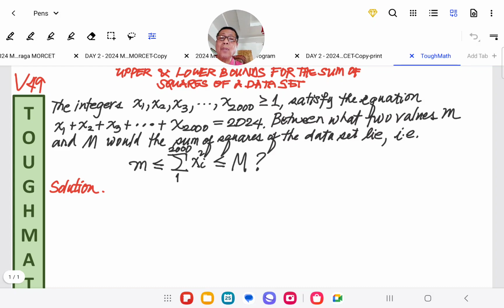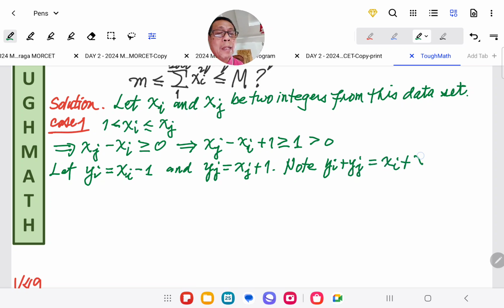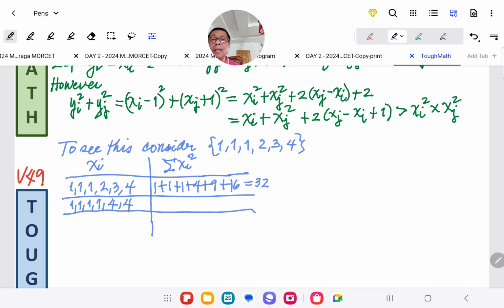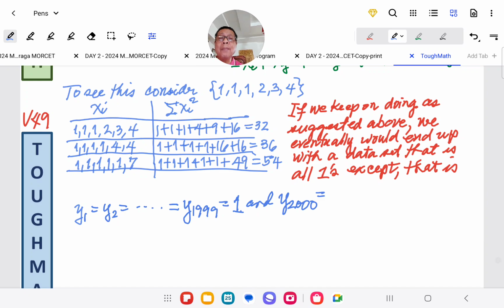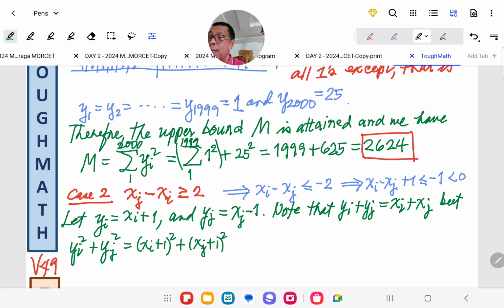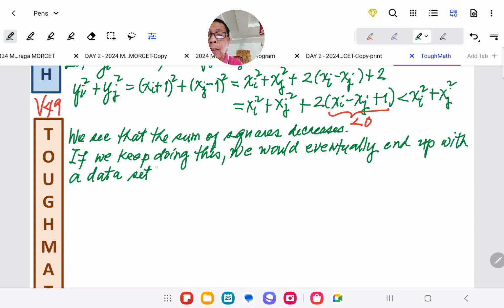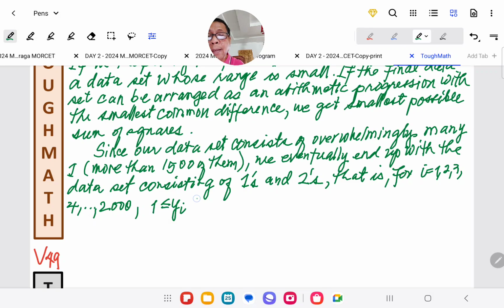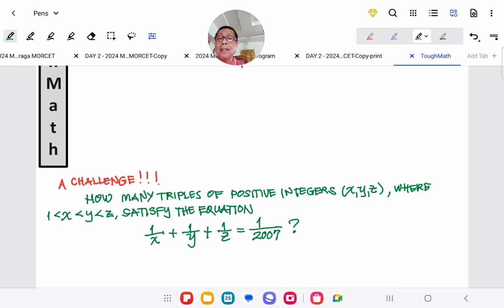(V49) Upper and Lower Boundaries for the Sum of Squares of a Data Set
The solution gives a procedure for getting the upper and lower boundaries of a data set.